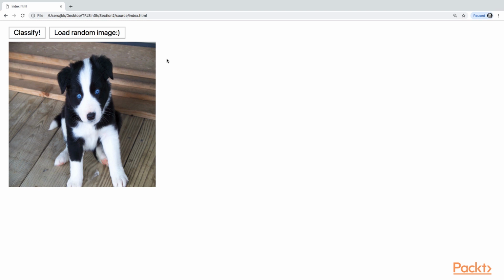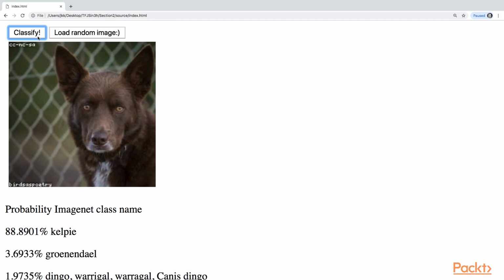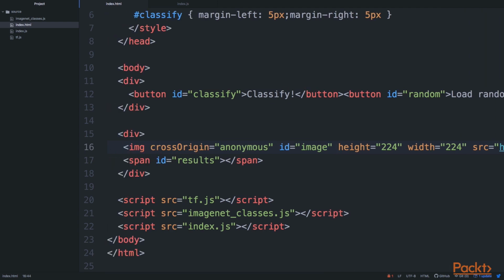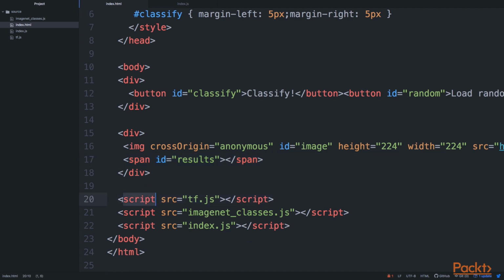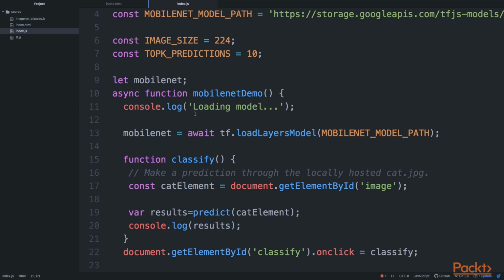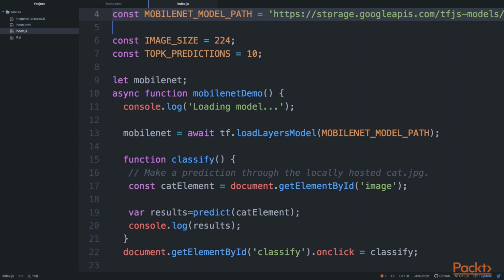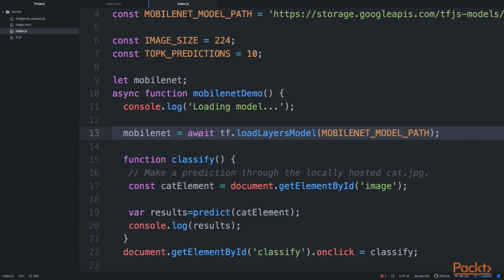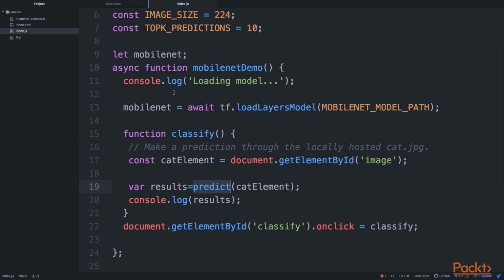TensorFlow.js in 3 Hours: Loading Required CNN Models | packtpub.com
This video tutorial has been taken from TensorFlow.js in 3 Hours. You can learn more and buy the full video course